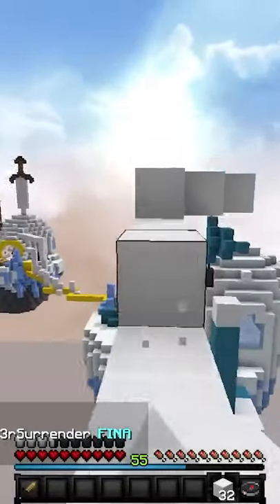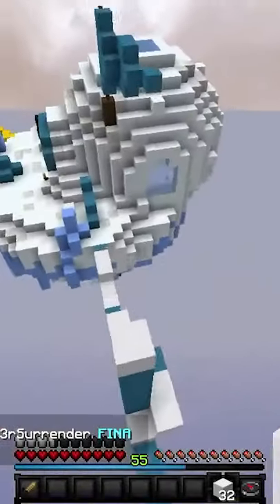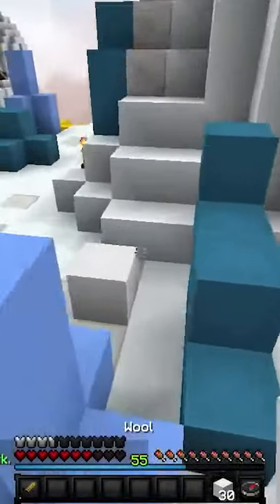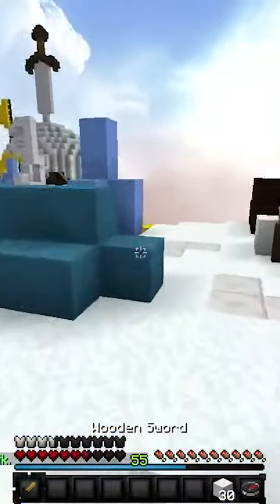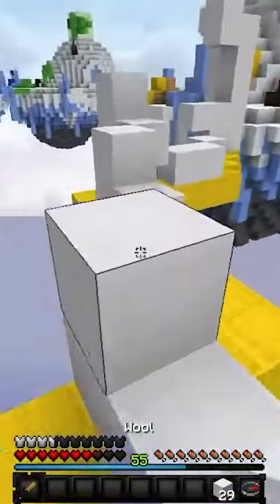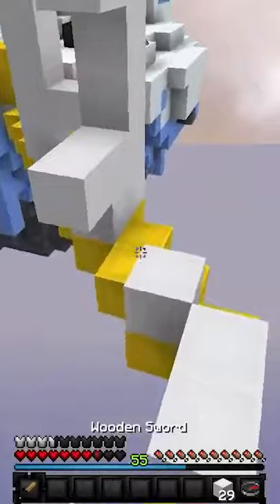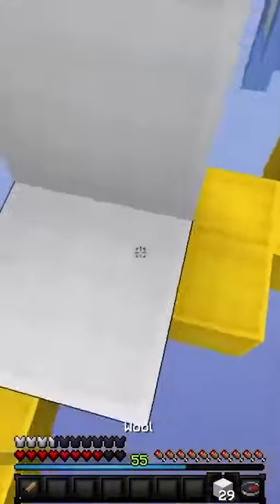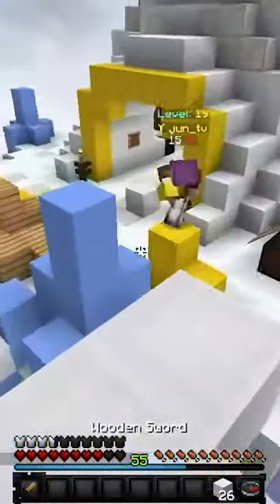Drag Clicking Is Easy!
drag clicking, how to drag click?